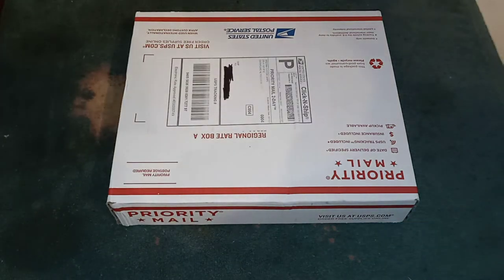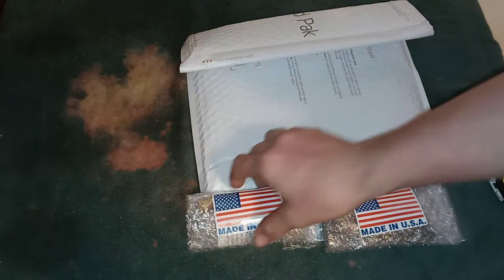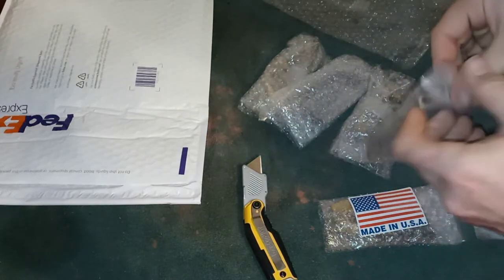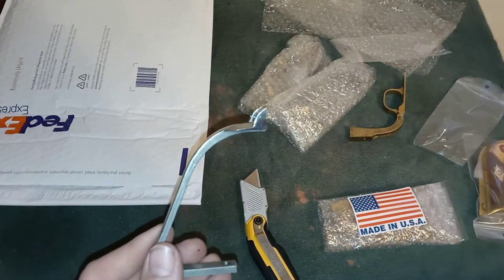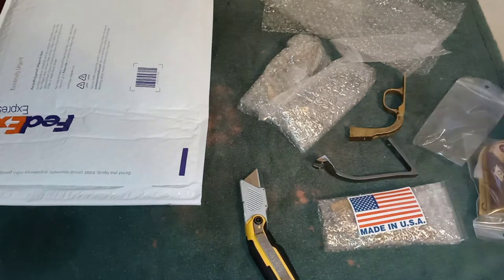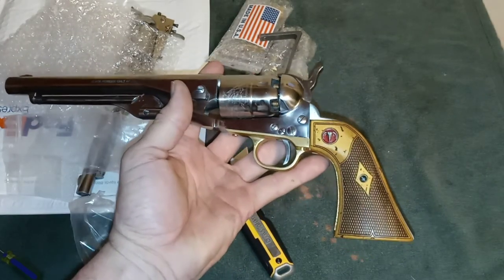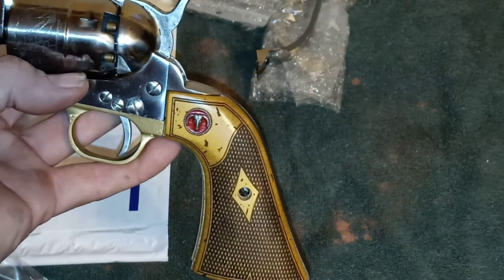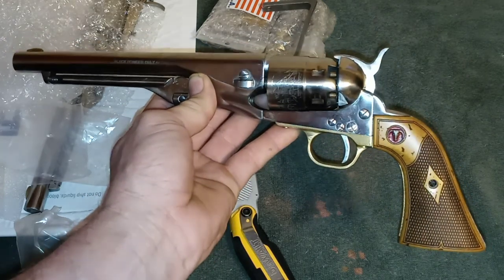Unboxing from Arizona Custom Grips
I finally got my custom made grips in for my revolvers. They are awesome!